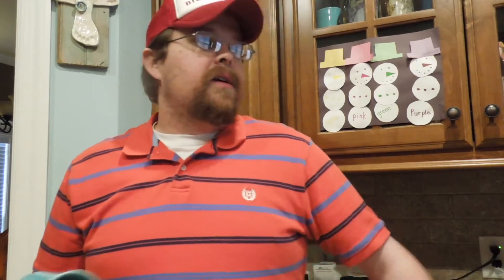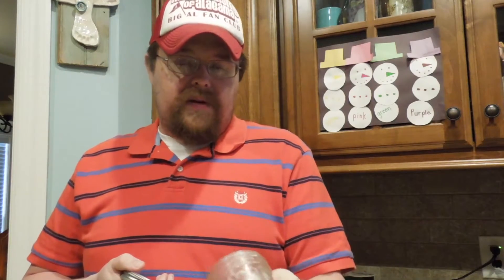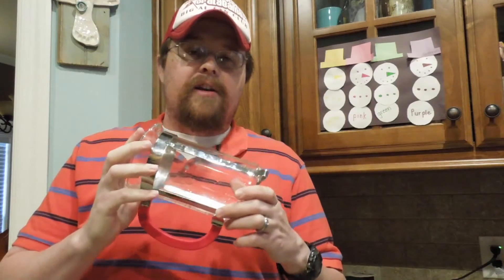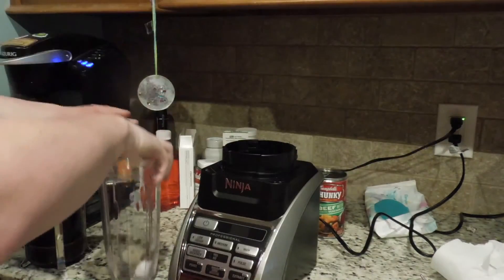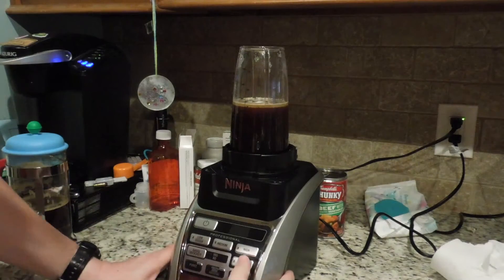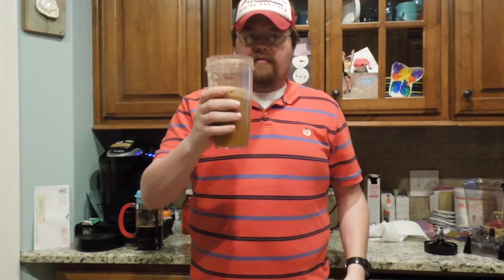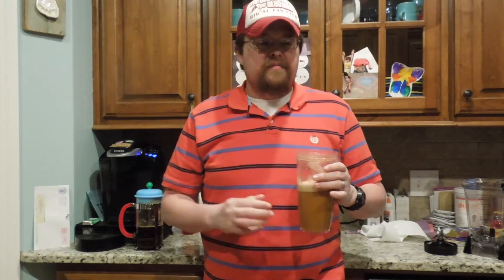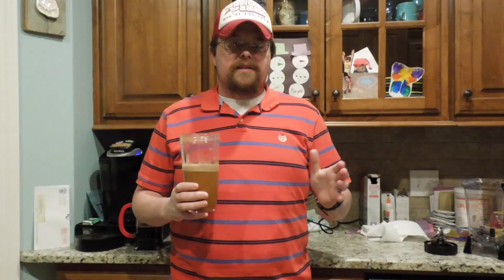Low Carb Bacon Bulletproof Coffee | KETO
Bacon Bulletproof coffee is the same as regular BPC, except the butter is replaced with bacon fat.  It's not bad and I will make it again, although I'm not sure how often.

RECIPE:
16 oz coffee
1 TBSP bacon fat
1 TSP unrefined coconut oil

Blend
DRINK HOT!

These names will be changing soon as I'm moving away from the old TheDoWhat.com which was a food blog I used to run but go no traction.